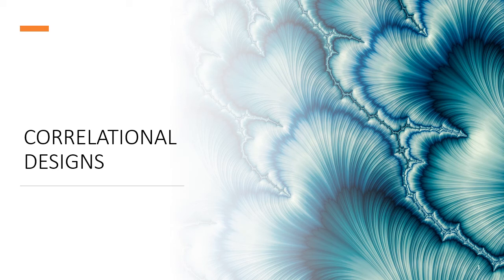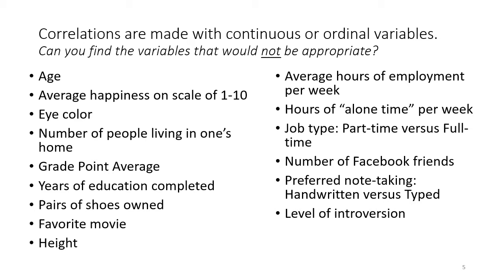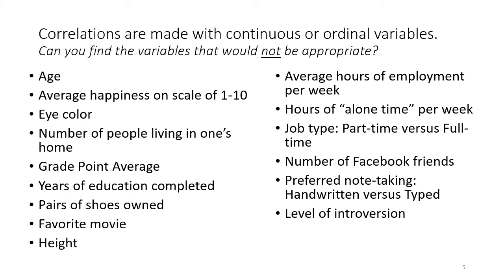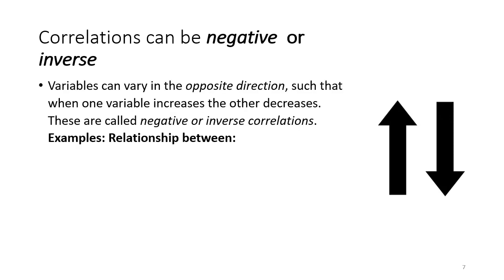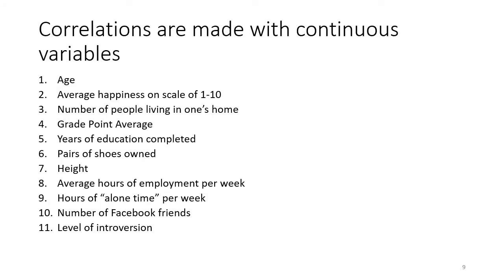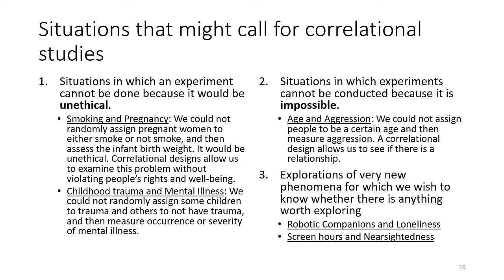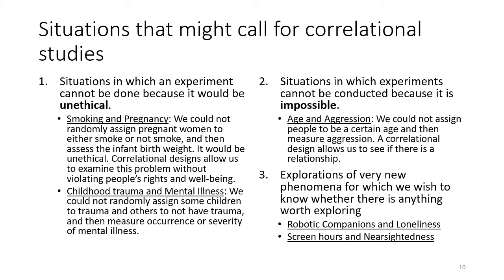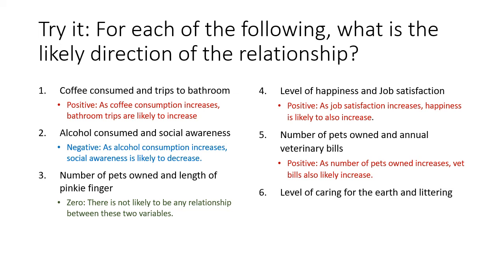T10 Part 1, What are correlations